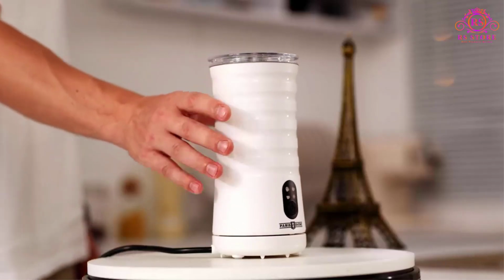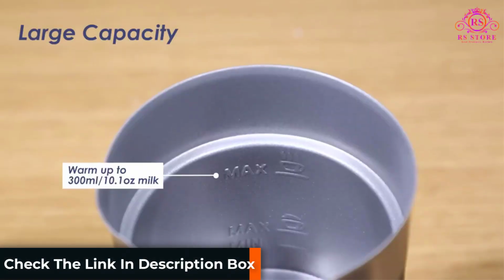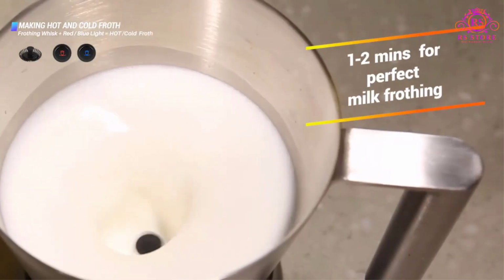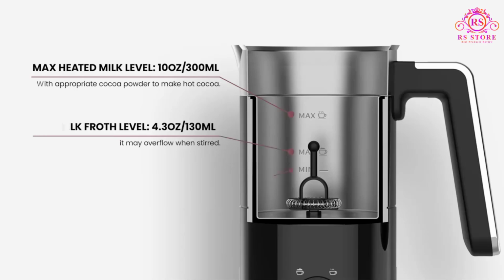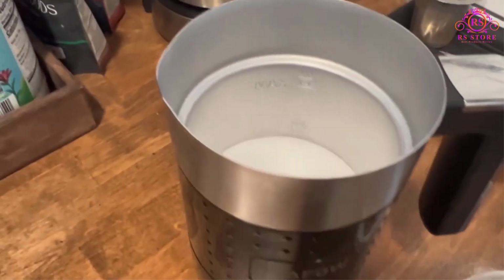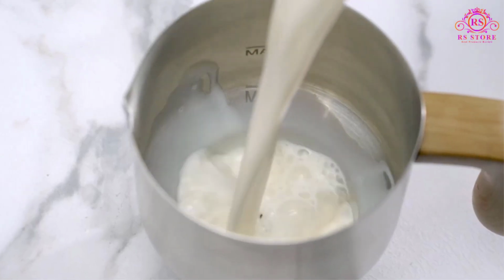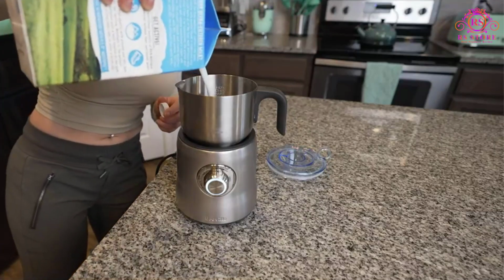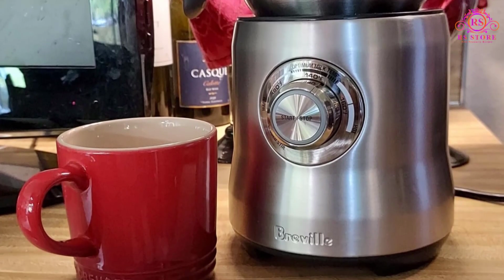Top Rated Automatic Milk Steamers for Effortless Frothing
Looking to upgrade your coffee game at home? In this video, we review the top-rated automatic milk steamers that make frothing milk quick, easy, and mess-free. Whether you love lattes, cappuccinos, or flat whites, these devices deliver café-quality foam in minutes — no barista skills needed! From budget-friendly options to premium models, we’ve covered the best steamers based on performance, ease of use, cleaning, and durability.

📌Product Link📌 :
✅1. Simpletaste 4-in-1 Electric Milk Steamer.
✅2. Secura Detachable Automatic Milk Frother.
✅3. Rafow 4 in 1 Electric Milk Frother.
✅4. Amzchef 8-IN-1 Automatic Milk Steamer.
✅5. Breville Automatic Electric Milk Steamer.